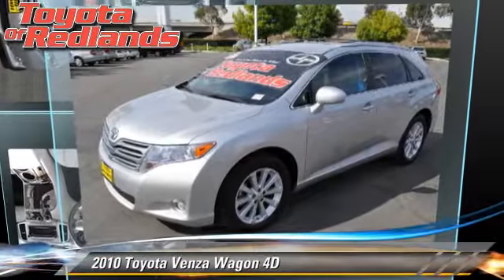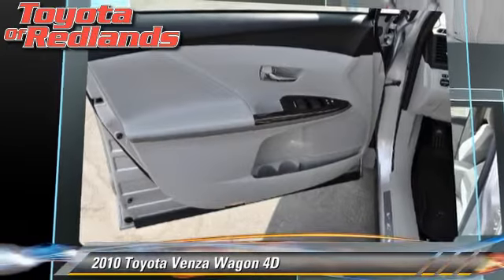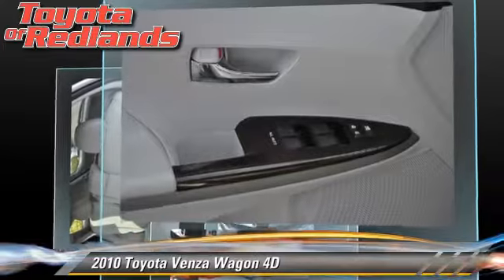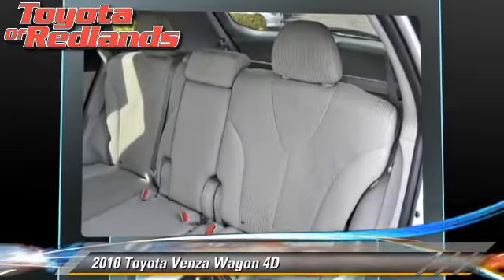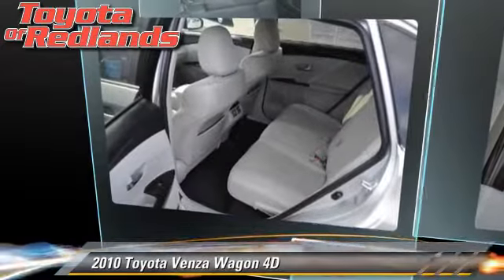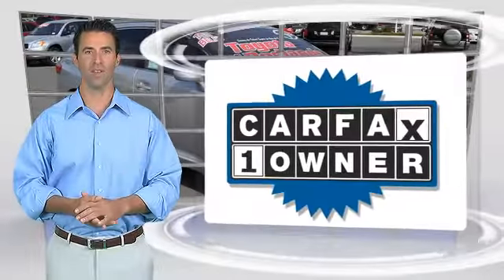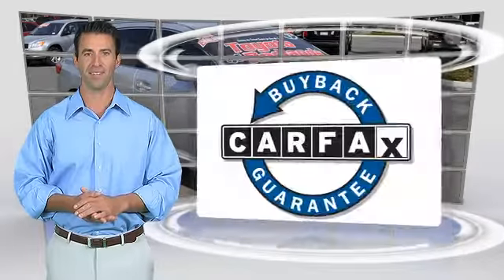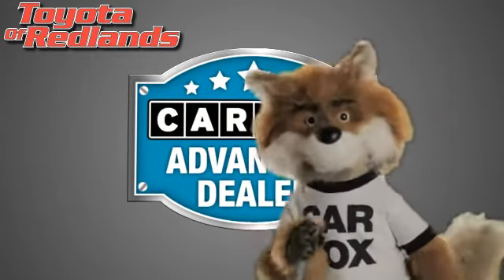Toyota Scion of Redlands, Redlands CA 92373 - 028404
[DFIN:2:2343047:U:10BE90A5:4b98f222e5eaaf2e903a09ec444f00a6]